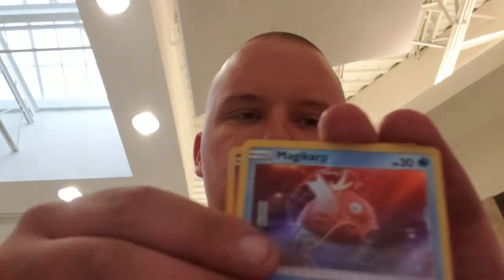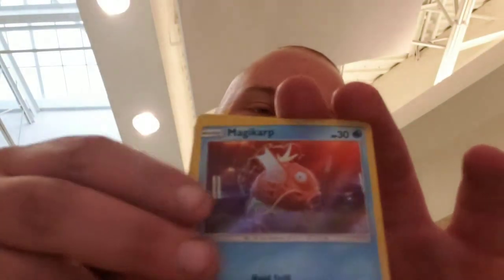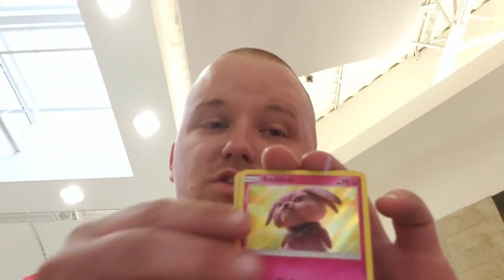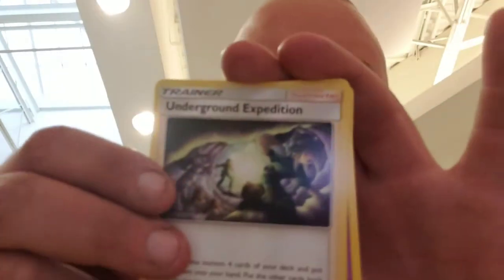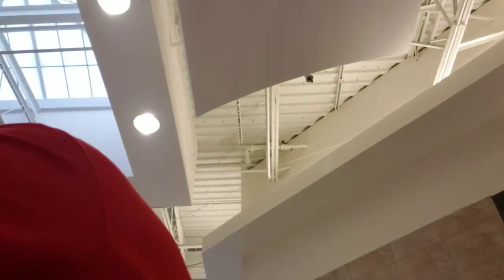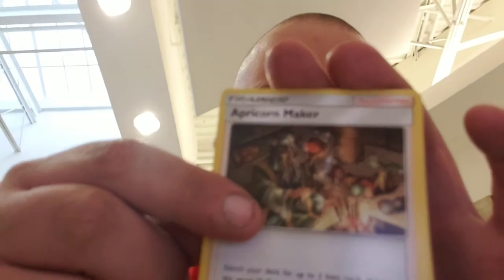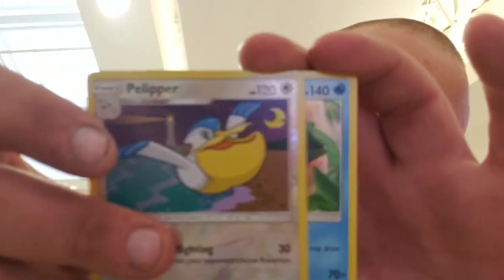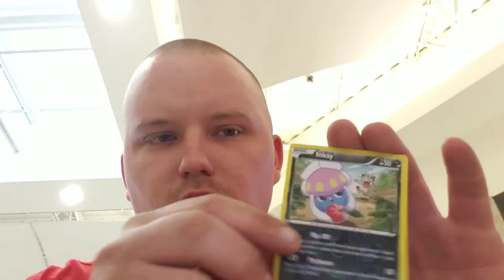Detective pikachu card unboxing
If you guys love the movie detective pikachu Watch me open up the latest and greatest detective pikachu pokemon cards.